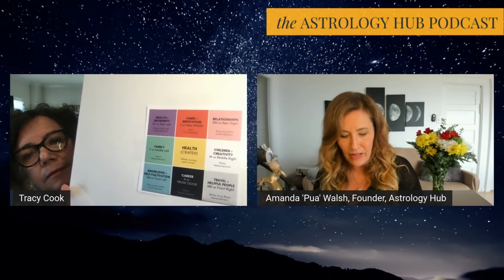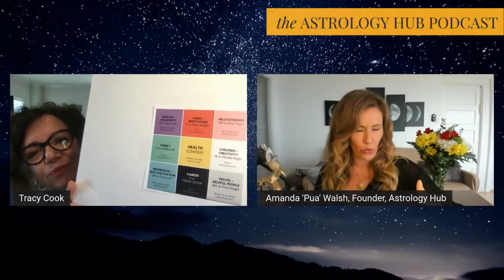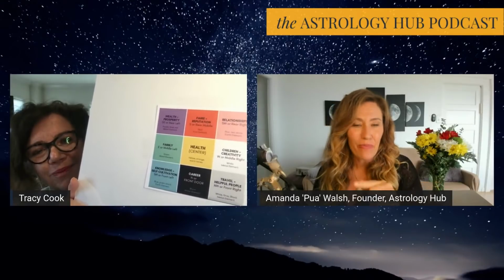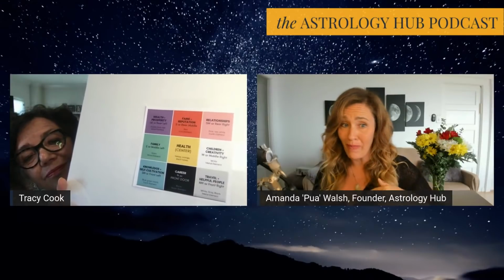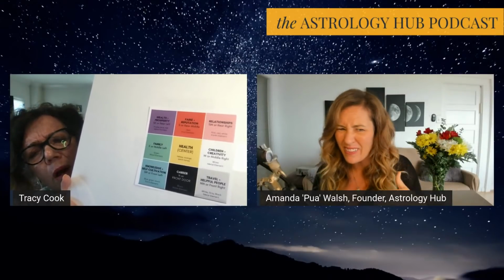Treasure Maps for the Aries New Moon Part 2 w/ Astrologer Tracy Cook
Get your questions answered on how to create your Aries New Moon treasure map...

In this episode of the Astrology Hub Podcast, Astrologer Tracy Cook and Amanda ‘Pua’ Walsh discuss ”Treasure Maps for the Aries New Moon."

You'll learn...

⚫ The best time to make your Treasure Map
⚫ How to properly use the Bagua to enhance your manifestation
⚫ What are the appropriate materials to craft your Treasure Map

Chapters 📼
0:00 Intro
2:02 What's the best time to do the Treasure Map
6:24 Can I make a digital Treasure Map
11:24 Adding affirmations to your Treasure Map
15:50 Can you recycle previous Treasure Map pictures
19:23 Can you make your Treasure Map outside
20:15 How do you use the Bagua
44:44 New Moon Transits Summary
47:45 Jupiter Neptune Jubilee
51:46 Closing Thoughts

✨ Join us for The Jupiter-Neptune Jubilee featuring Astrologers Divine Harmony, Linda Byrd & Becca Tarnas